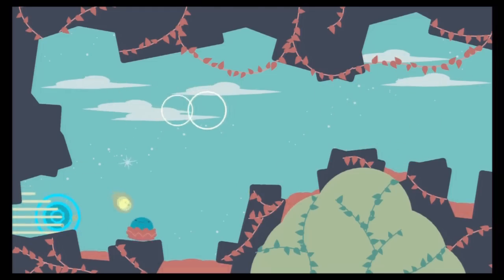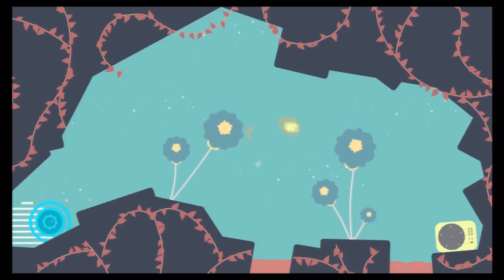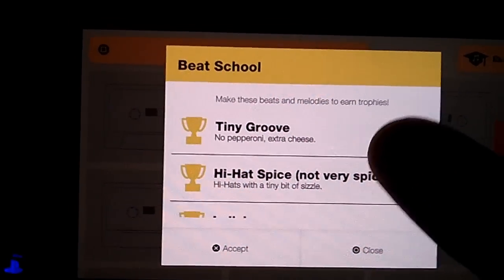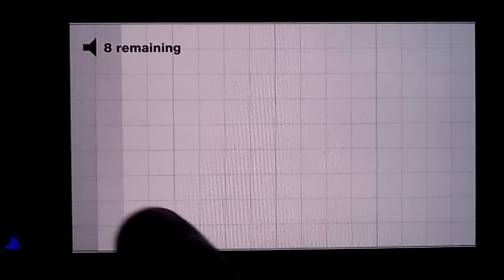Sound Shapes Review (PS3/PSVita)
Is Sound Shapes the musical wonder we fell in love with back in E3 2011? Find out!